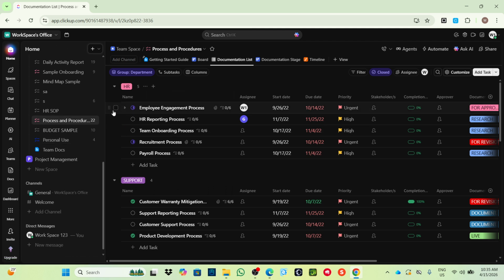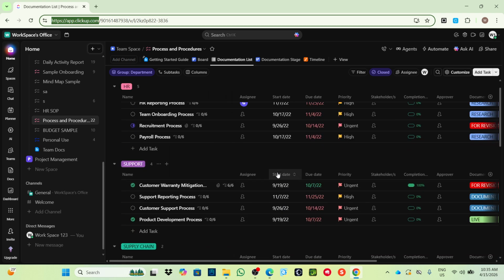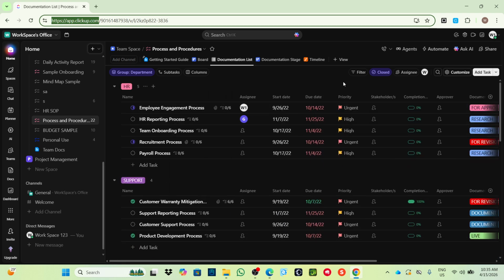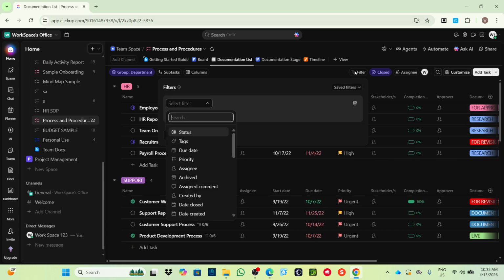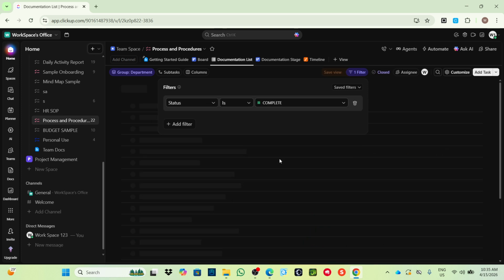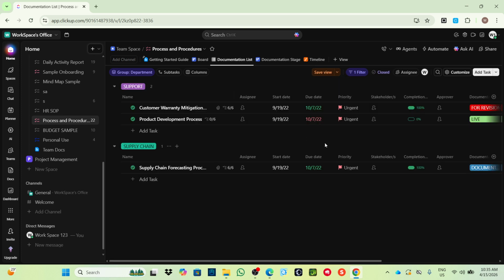How To View All Completed Tasks In ClickUp (Step-By-Step)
In this video, you will learn how to quickly find and view every finished task within your ClickUp workspace. Whether you are auditing project progress or looking for historical data, seeing your closed tasks is essential for effective project management.

What you will learn:
• How to toggle the "Show Closed" filter on any list
• Selecting the correct View settings to reveal hidden tasks
• Searching for specific completed items across various folders
• Using the Everything view to see all finished work at once